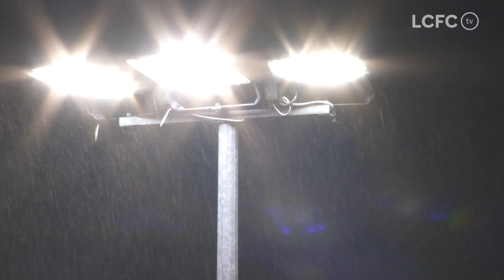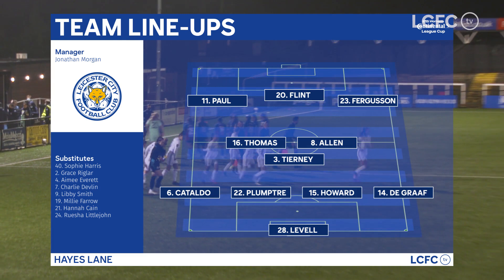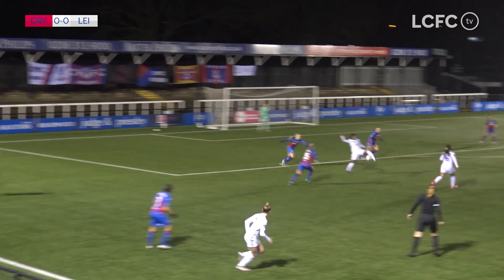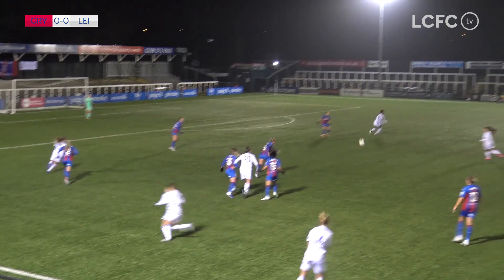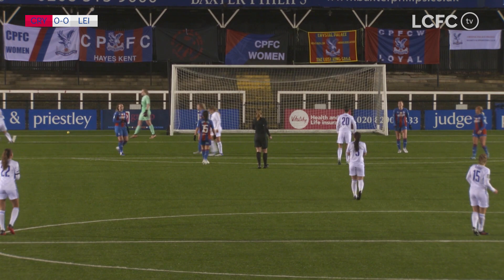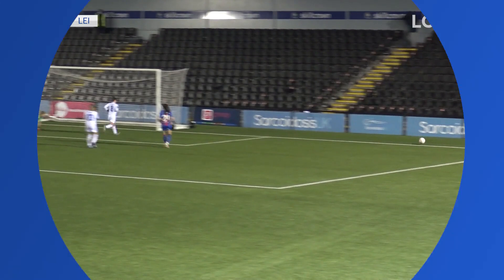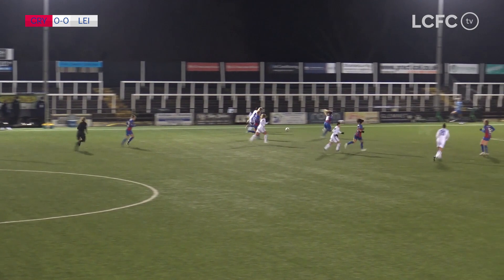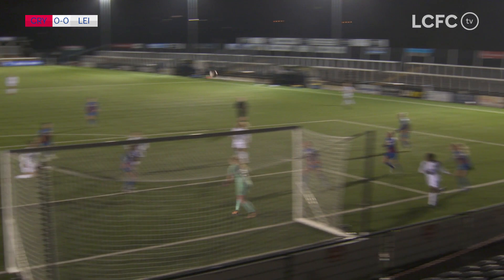Late Flint Free-Kick Sends Foxes Through | Crystal Palace Women 0 LCFC Women 1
Ahead of tomorrow's FA Women's Continental Tyres League Cup Semi-Final, you can watch extended highlights of our quarter-final victory over Crystal Palace 🍿